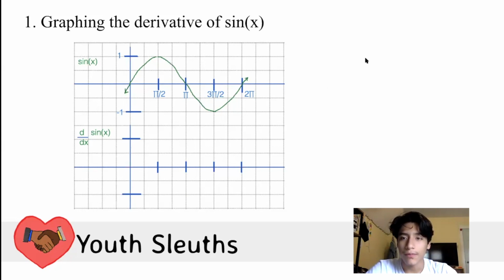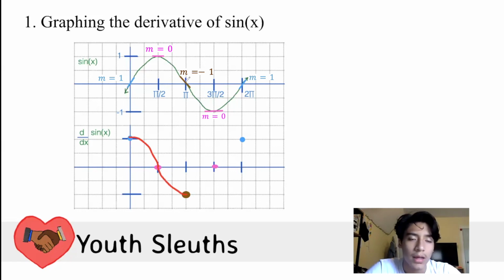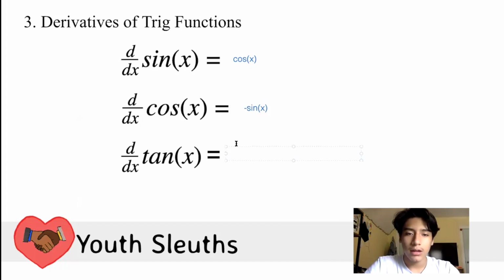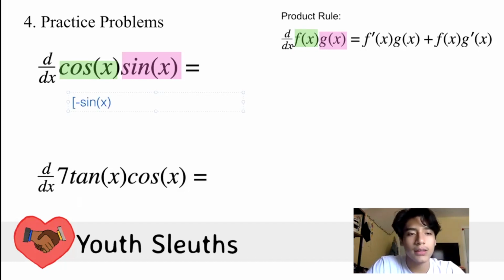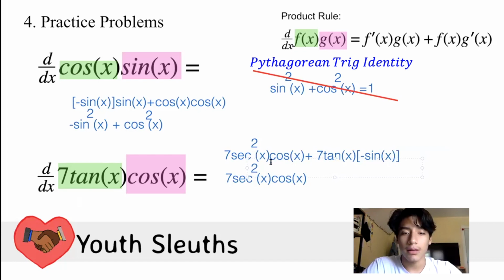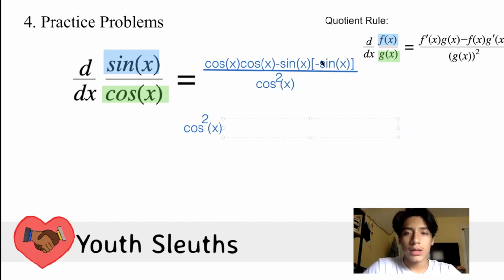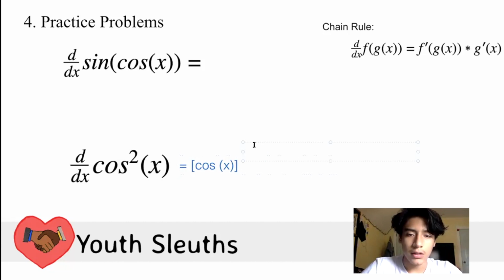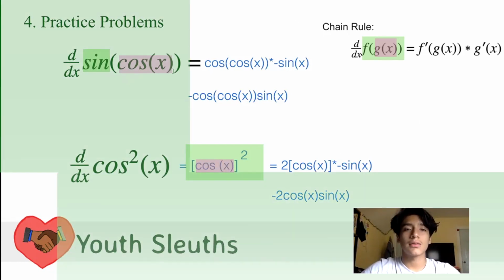Derivative of Trig Functions | Ep. 3 | Calculus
Episode 3 illustrates how trig functions can be derived, including functions requiring Product Rule, Chain Rule, and Quotient Rule.

This course is designed to prepare students for the Calculus AP BC exam, especially students who wish to take the test but aren't enrolled in a school that offers the class.

Chapters:
00:00 Intro
00:07 Graphing the derivatives of sin(x) and cos(x)
05:49 Derivatives of Trig Functions
06:46 Practice Problems
08:06 Product Rule
12:12 Quotient Rule
16:48 Chain Rule

Instructors:         Michael
                             David